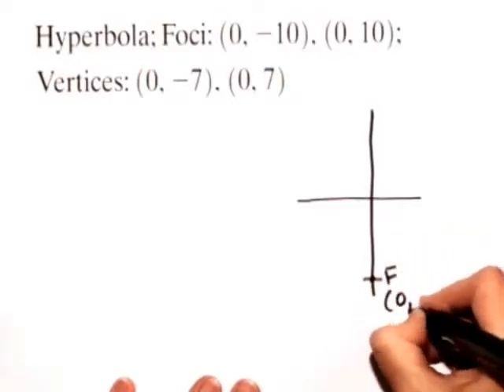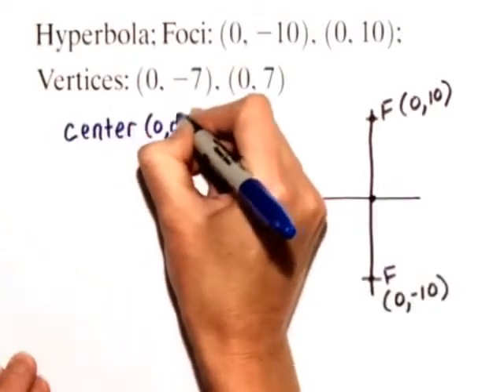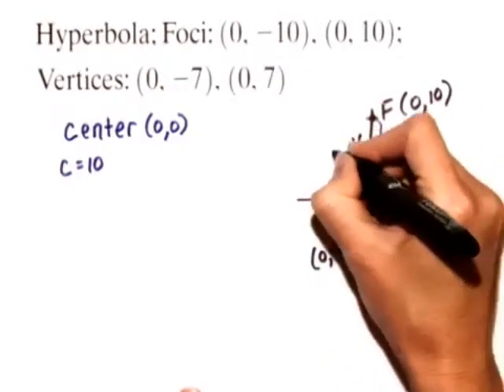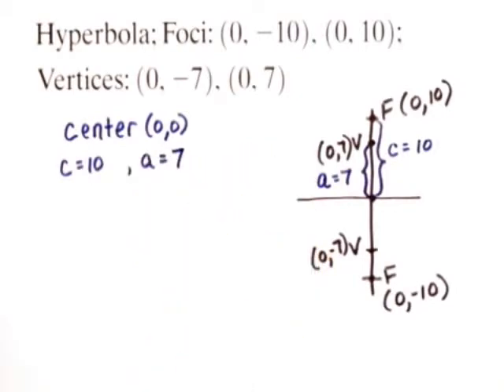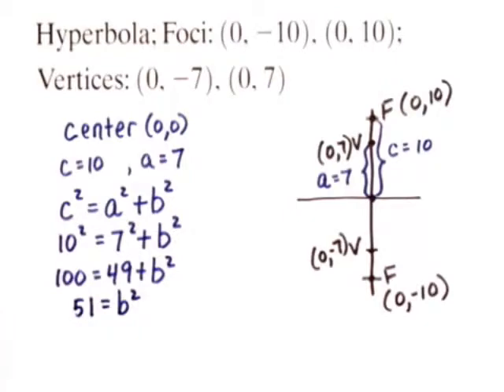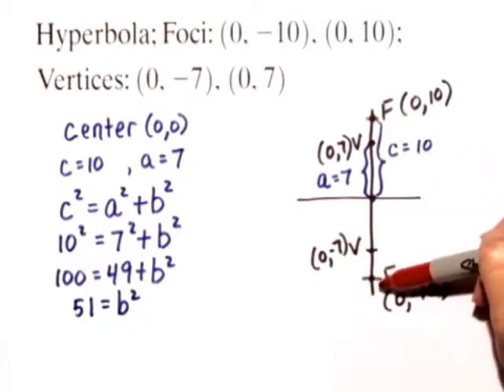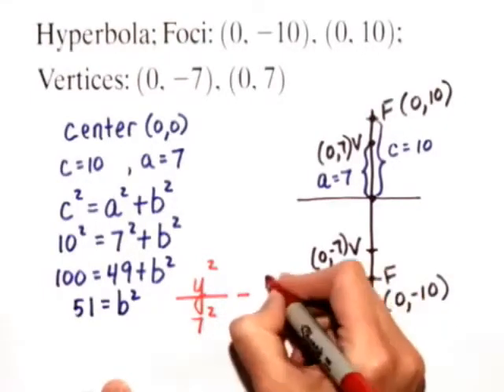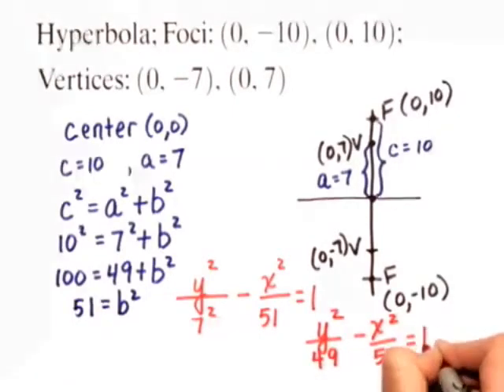Blitzer PREC 5e ChapterTestPrepVideo CH9 #07